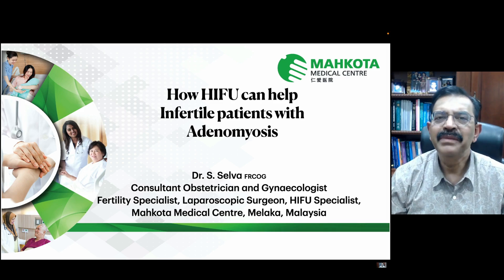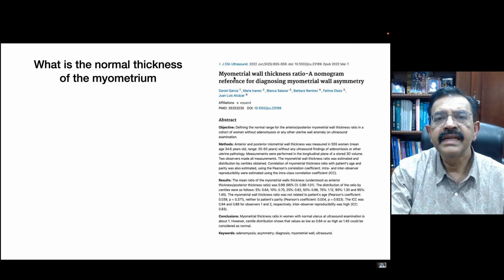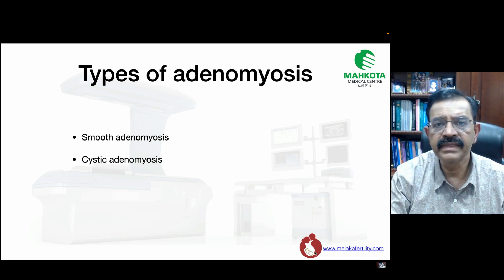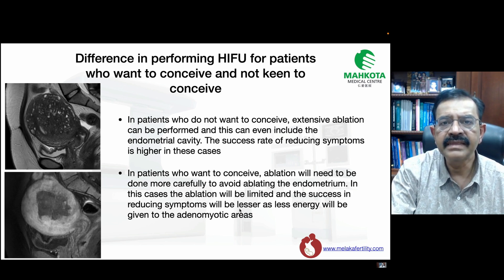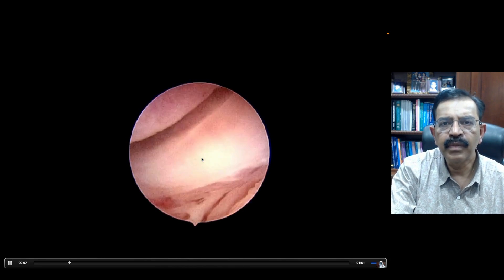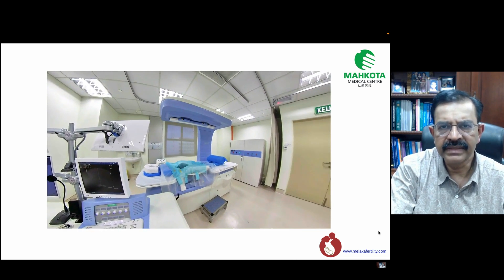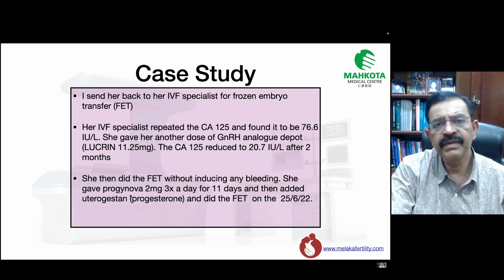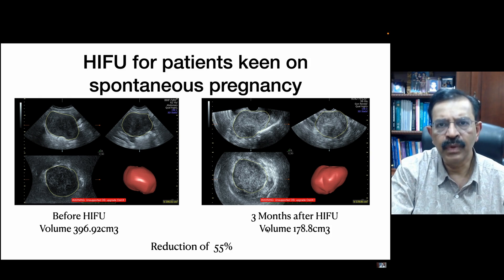How can HIFU help infertile patients with adenomyosis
In this lecture I will discuss the different types of adenomyosis and how HIFU can help patients with adenomyosis who have difficulty in pregnancy